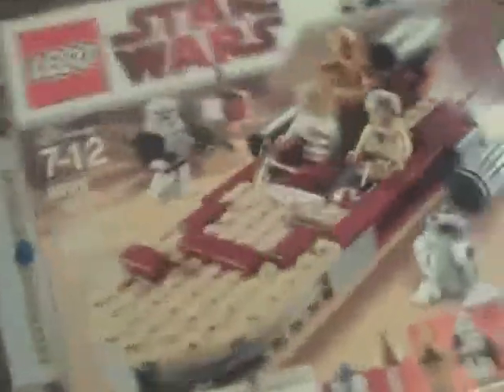Jacob's Lego Review of Luke's Landspeeder Set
Jacob shows his new set.